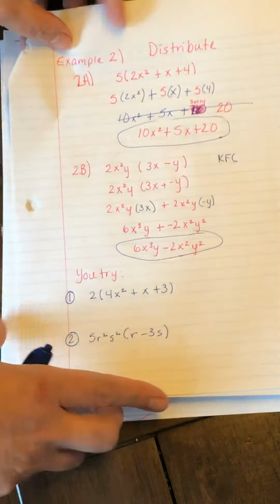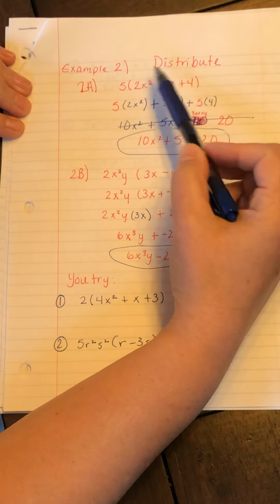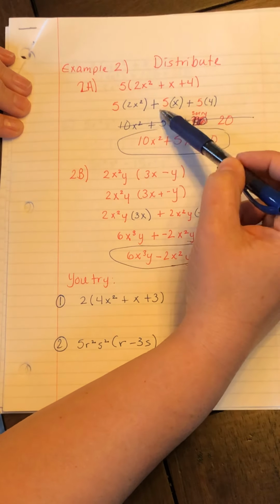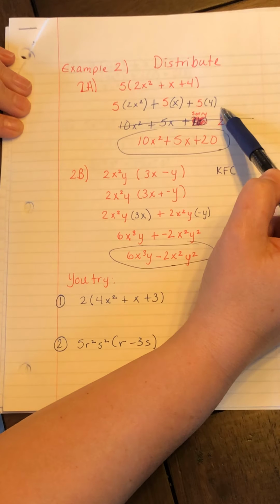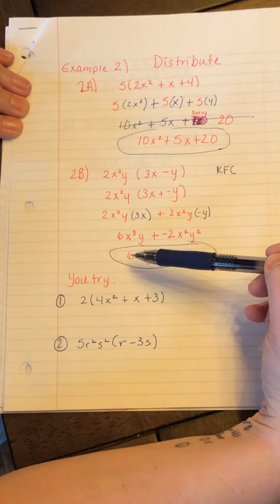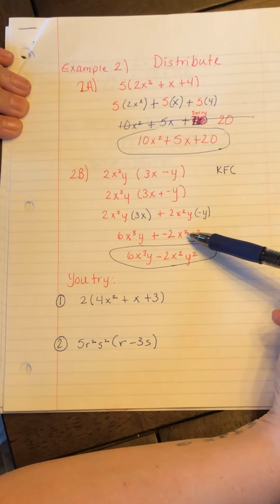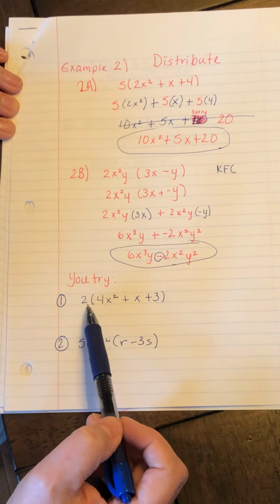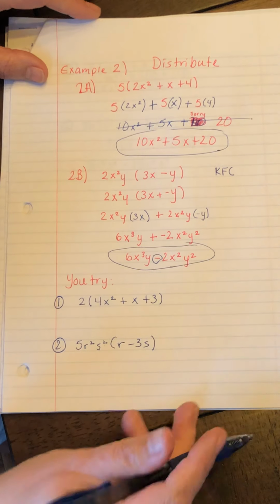Lesson 7-7 Algebra part 1